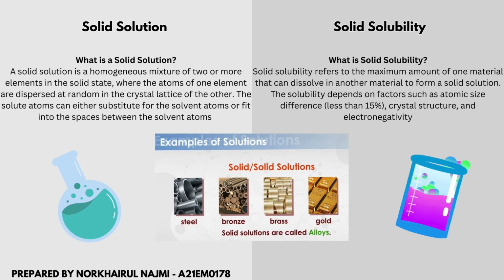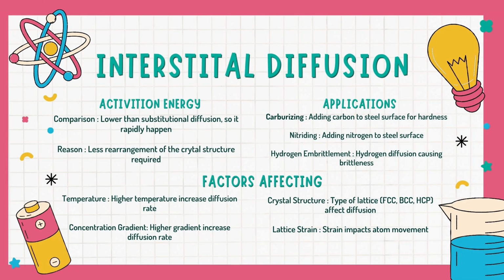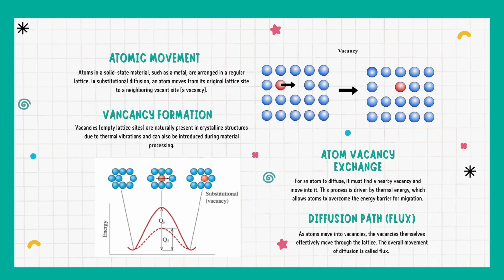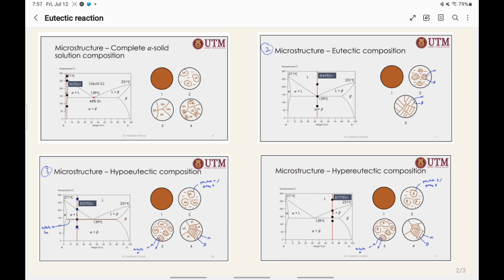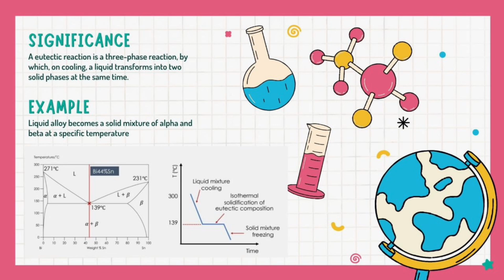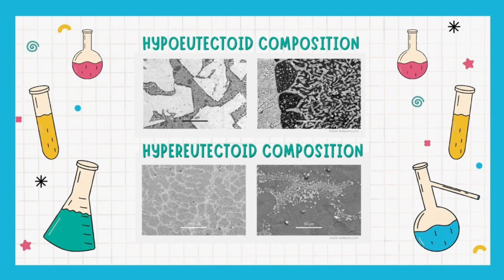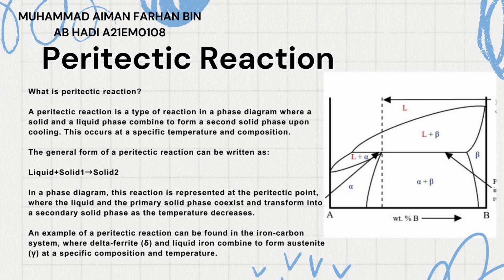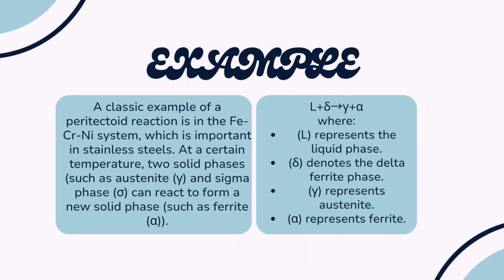GROUP 2 - ASSIGNMENT 1 (MATERIAL SCIENCE - SEMM2613)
LECTURER: DR ABDILLAH SANI BIN MOHD NAJIB

GEOUP : 2

SECTION : 03/04

ASSIGNMENT : 1

LIST OF STUDENT :

1. AMIR HAKIMI BIN SHAHAR (A22EM0042)

2.MUHAMMAD AIMAN FARHAN BIN AB HADI (A21EM0108)

3. NORKHAIRUL NAJMI (A21EM0178)

4. DANISH AKHTAR BIN MOHD AZLI (A22EM0063)

5. MUHAMMAD ILYAS MIRZA BIN ABD MUTALIB (A22EM0185)

6. ⁠AIMAN HAKIMI BIN FIRDAUS (A21EM8006)

7.MUHAMMAD HASRUL BIN WAHAD (A21EM0134)